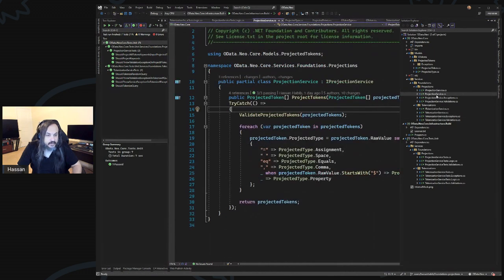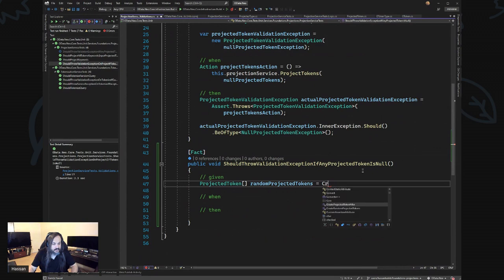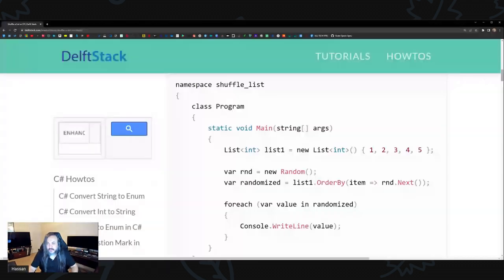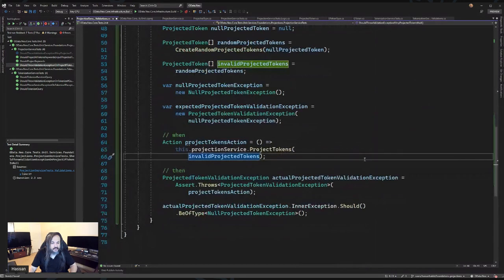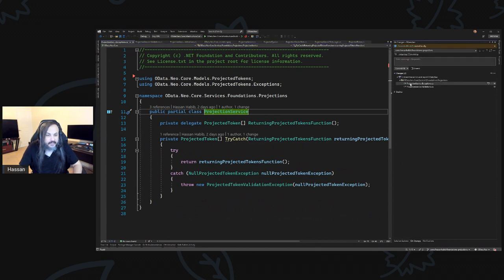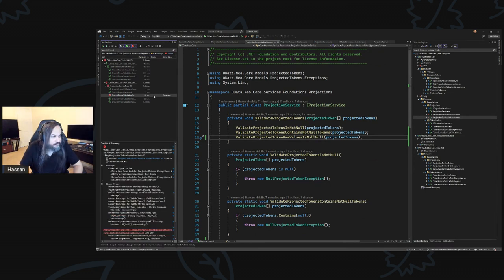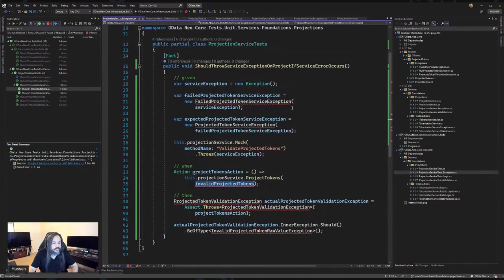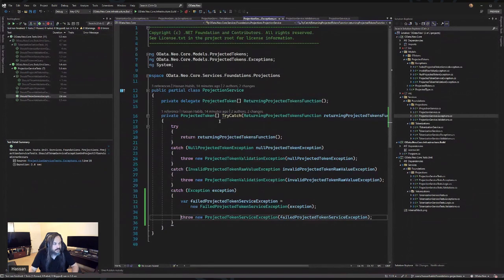OXT047: Finalizing Token Projections (Part 6)